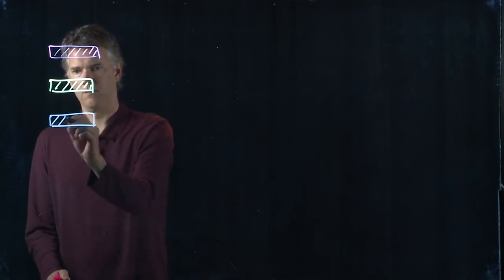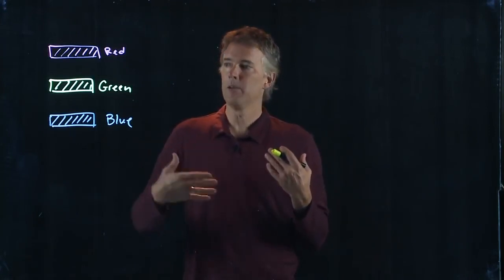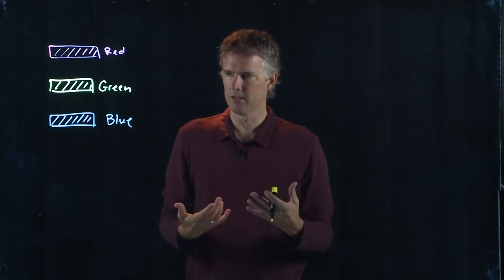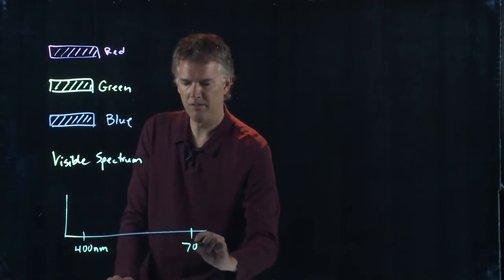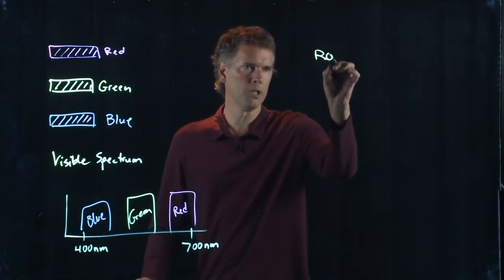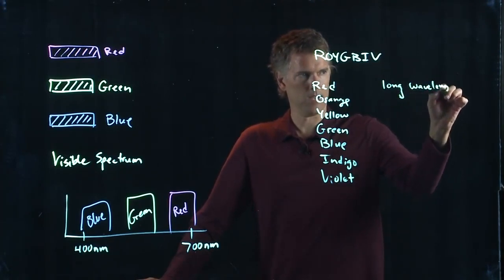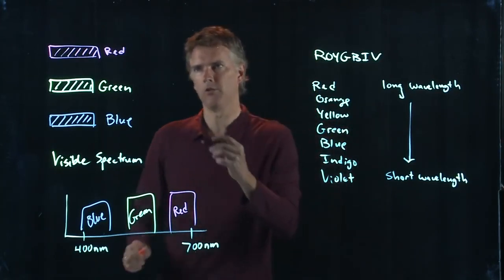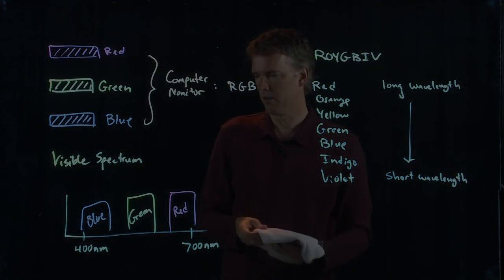Red Green and Blue - RGB | Physics with Professor Matt Anderson | M28-07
If you're looking at your computer screen right now and you see white, is it really white?  Like all the colors of the rainbow?  Nope.